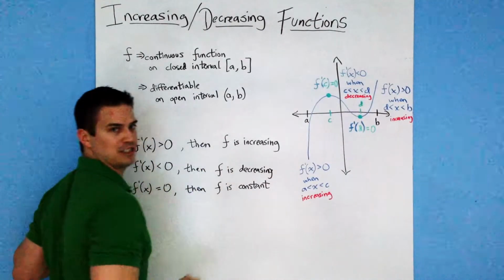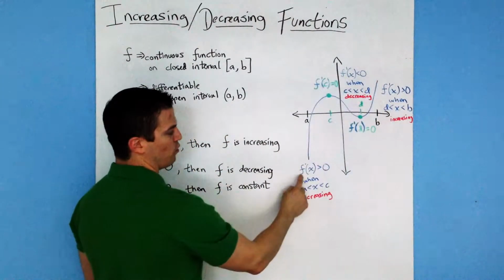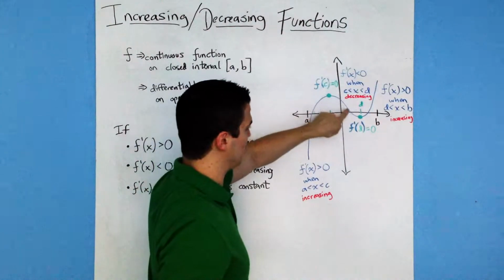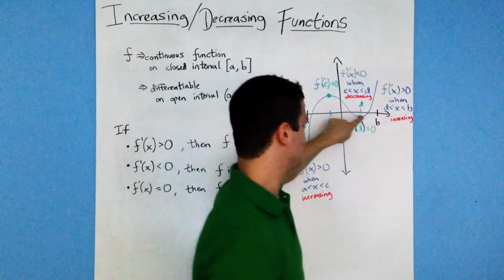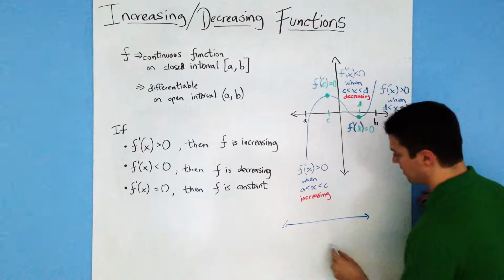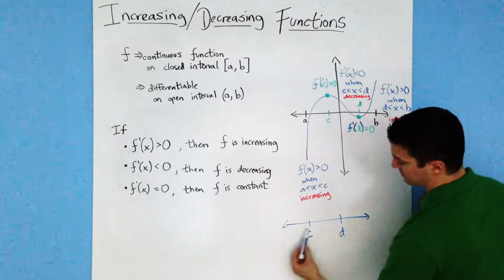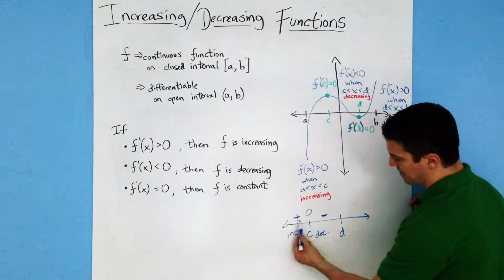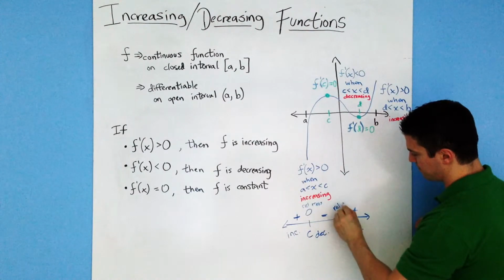Increasing and Decreasing Functions (conceptual)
Brief tutorial on increasing and decreasing functions and how they relate to the first derivative.